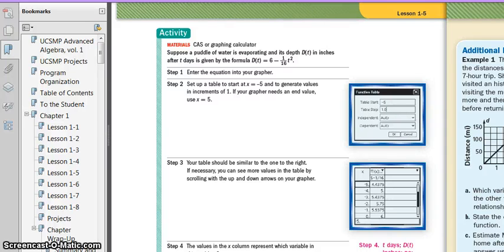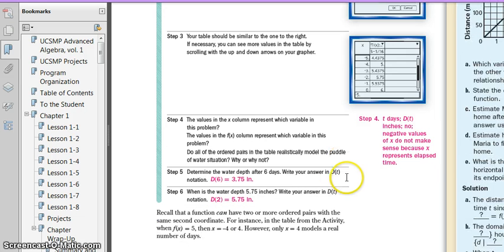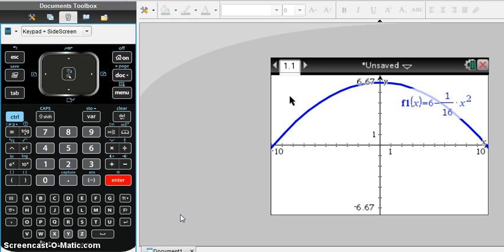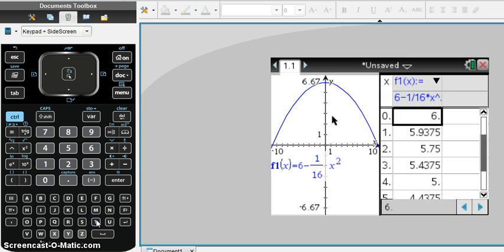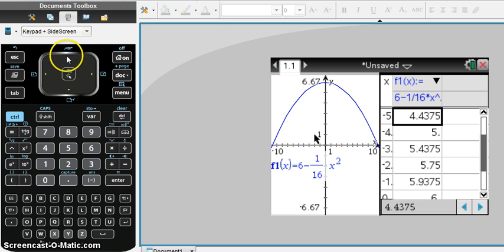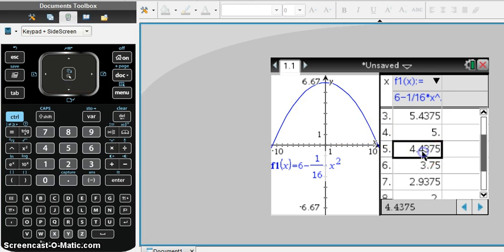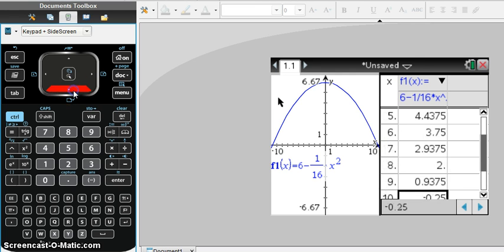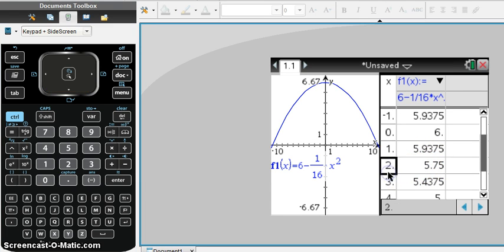Lesson 1 5 Calculator